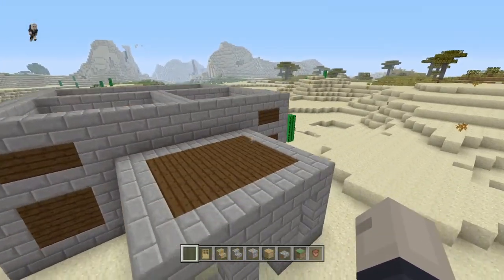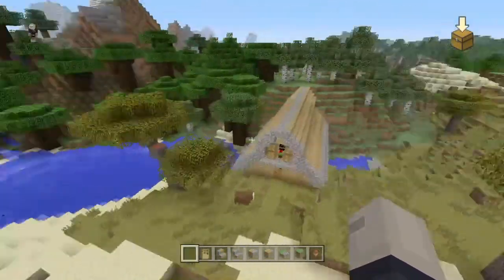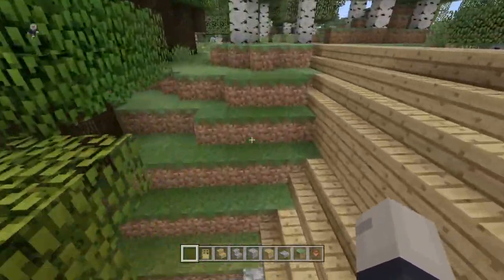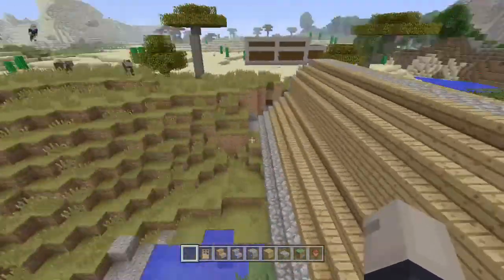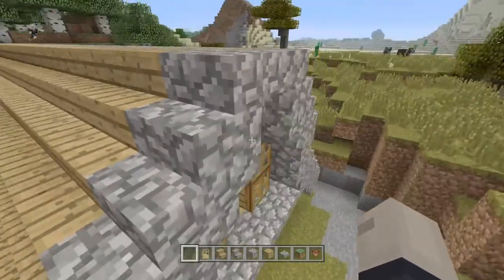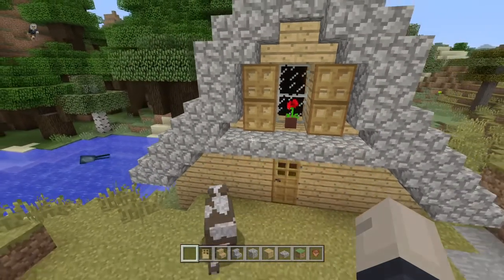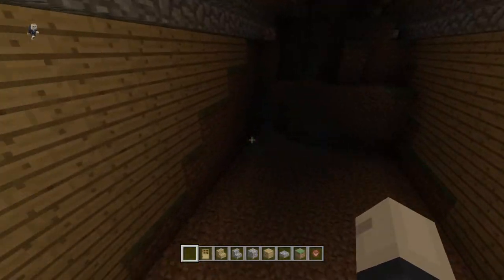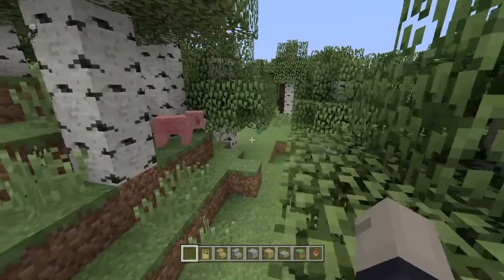APOLOGIES & RECAP | First Minestream Gone Wrong